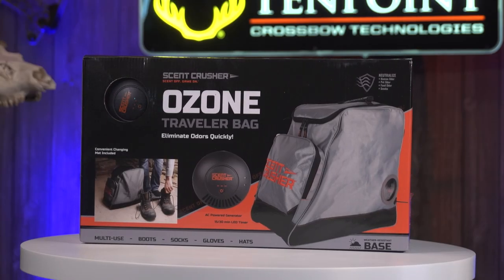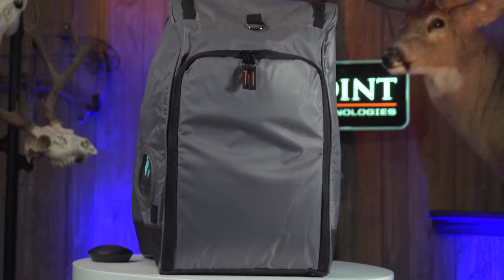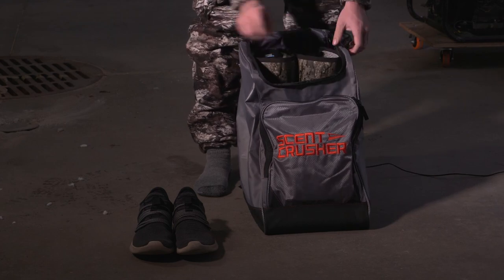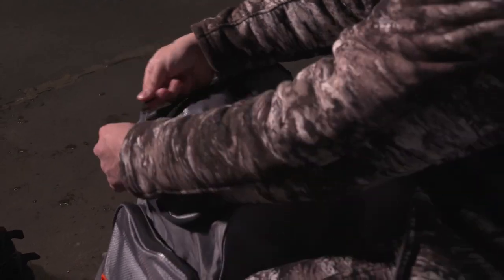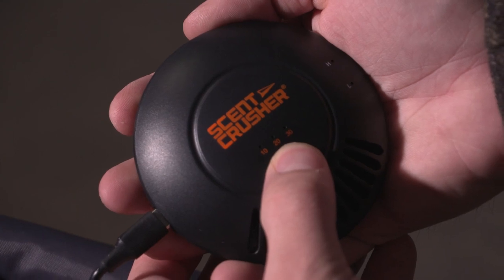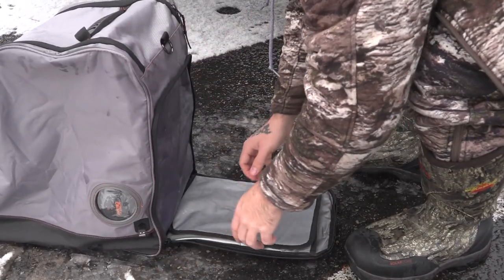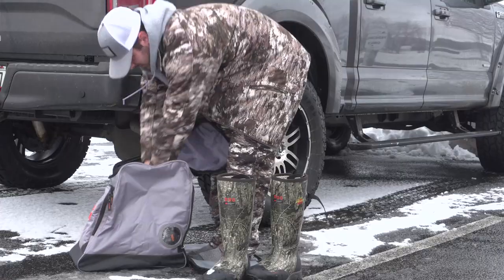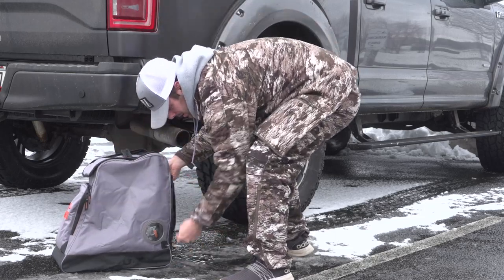New Scent Crusher Ozone Traveler Bag for Deer Hunting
The new Scent Crusher Ozone Traveler Bag is perfect for the items you want to keep separate from your other gear, like your hunting boots. It also has a convenient portable mat that you can stand on while changing your shoes. Check it out in this HuntTech. Season 3. Episode 1.